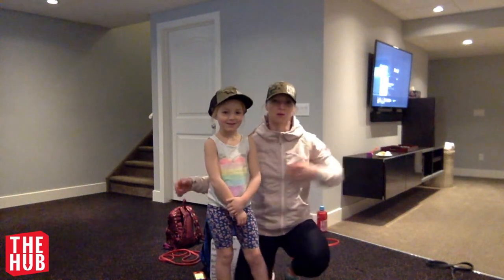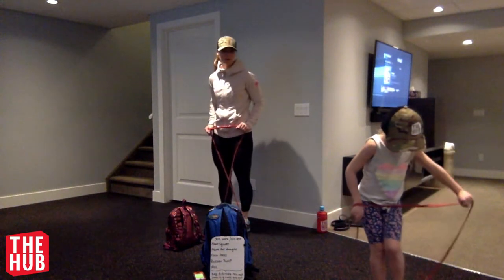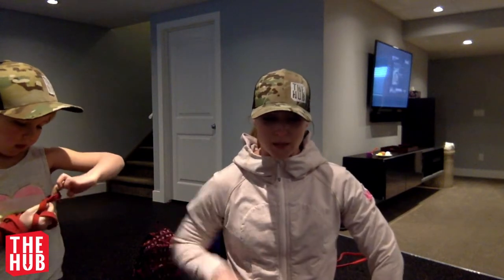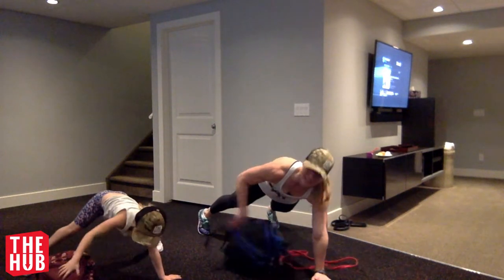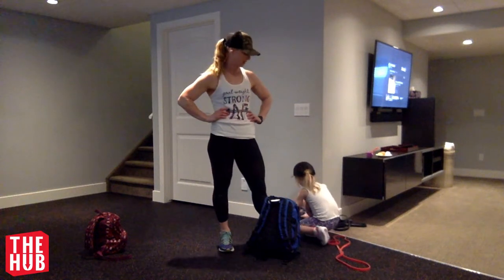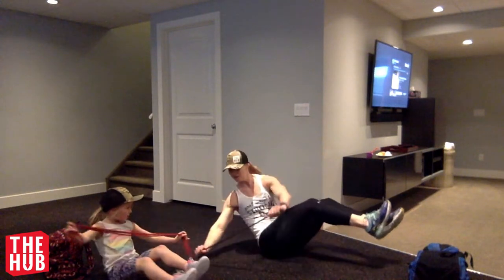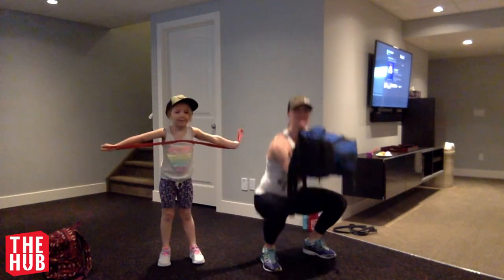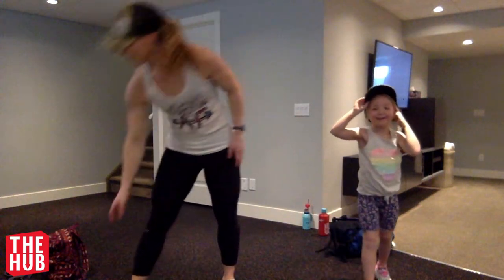The Hub PT : Pandemic Workout #1 : Back Pack Style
The Hub Performance Training
 giving a FREE workout as we all hide inside during the days that we can't hit the gym or are stuck inside.

All you need is a back pack loaded with books or other heavy things.
30s work / 10s rest
- Front Squat
- Plank Pull Through
- Floor Press
- Russian Twist
- Romanian Deadlift
Beginners: 3 to 5 rounds : 90s rest between rounds
Intermediate: 4 to 6 rounds : 60s rest between rounds
Beginners: 5 to 7 rounds : no rest

Currently offering online coaching services.

We Will Persist

Located in High River, AB, Canada